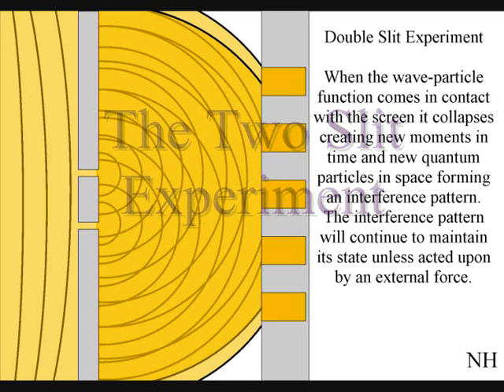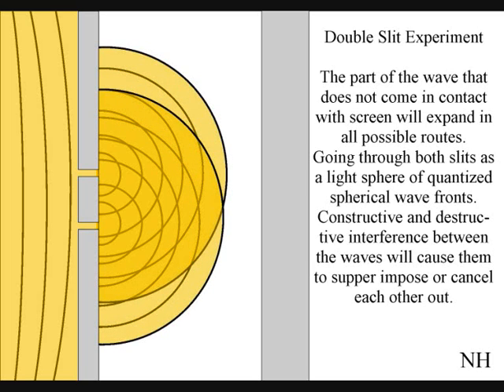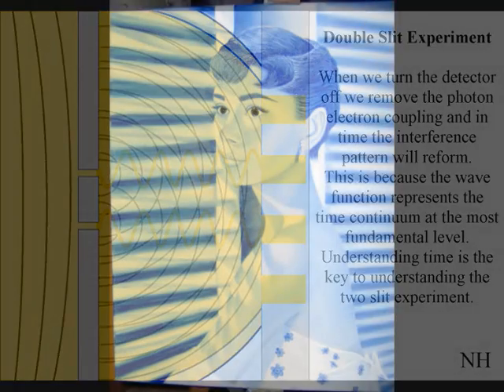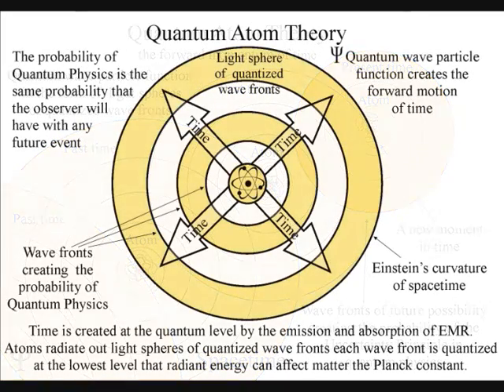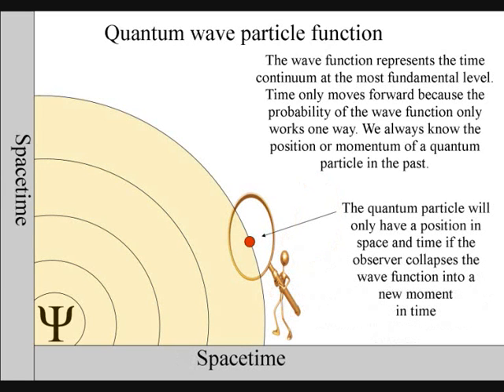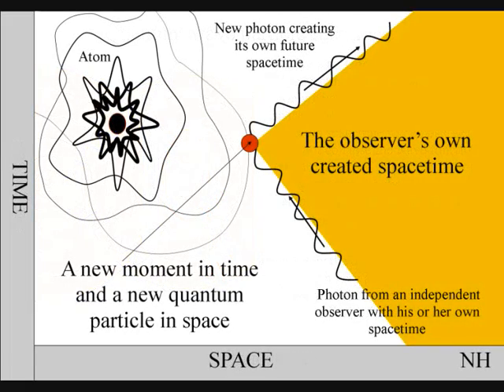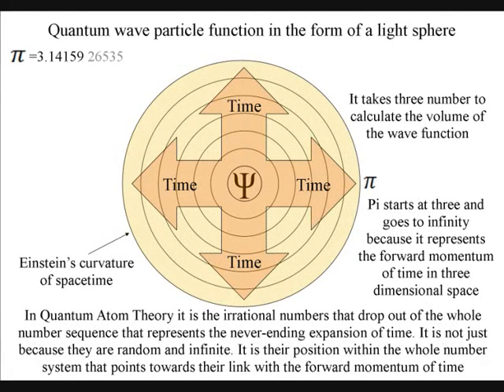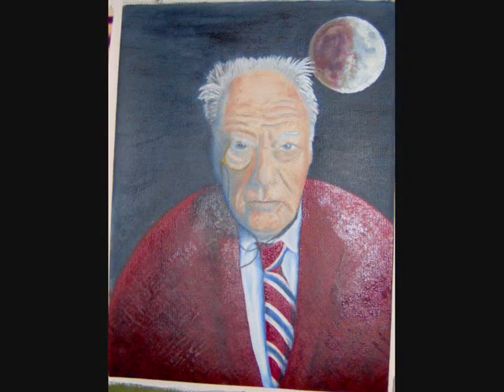The Two Slit Experiment Quantum Mechanics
This video explains the Two Slit Experiment by giving us a theory on the Time continuum or arrow of time. Modern physics cannot explain the continuous forward momentum of time. In Quantum Atom Theory the individual atoms are creating their own Time by the emission and absorption of electromagnetic radiation. The observer as a group of atoms is also creating his own spacetime geometry. Therefore the observer is the only true reference frame and we have relativity. The observer collapses the interference pattern of the Two Slit Experiment because he creates new moments of Time in the form of a photon electron coupling. Just like in Newtons first law of motion the interference pattern will continue to maintain its state unless acted upon by an external force. I have tried to make this theory as simple as possible in the belief that everyone should be able to understand it. In this theory we can see a World in a Grain of Sand and a Heaven in a Wild Flower, Hold Infinity in the palm of your hand and Eternity in an hour, just as William Blake said. But on a more scientific level this theory can unite Quantum Mechanics and Classical Mechanics giving us one universal law of physics.